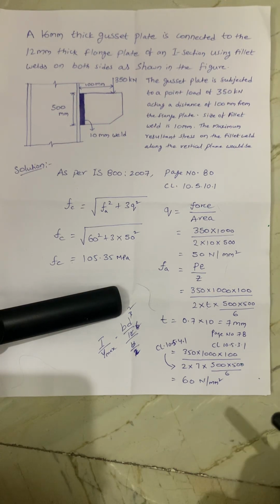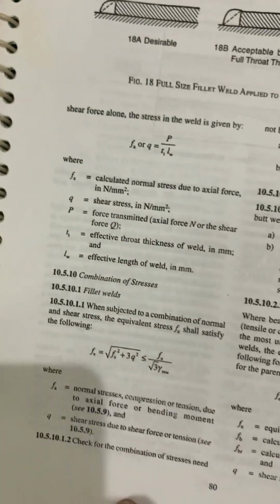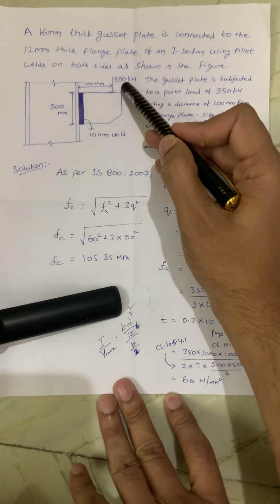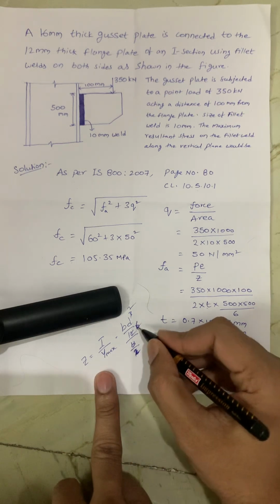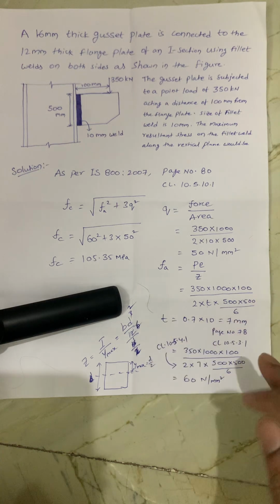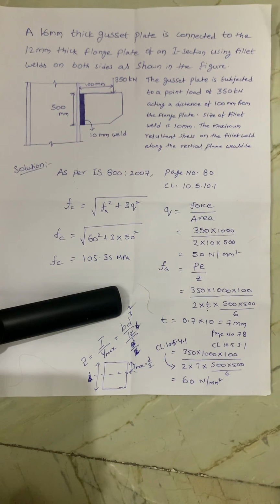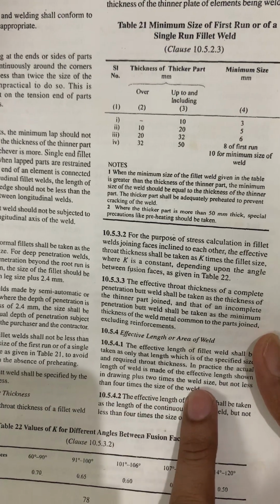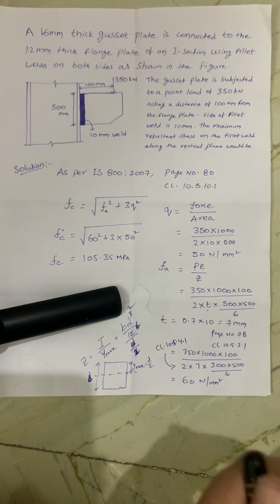gate civil engineering lectures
design of steel structures in civil engineering